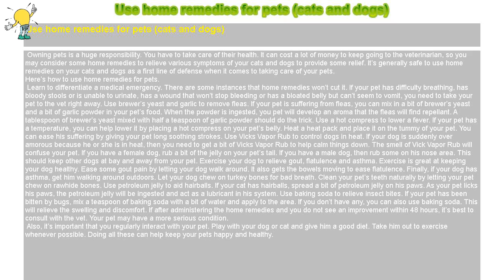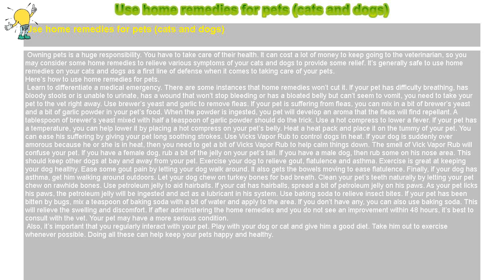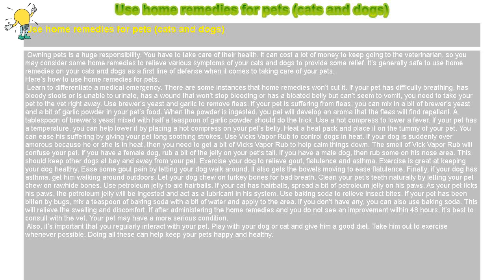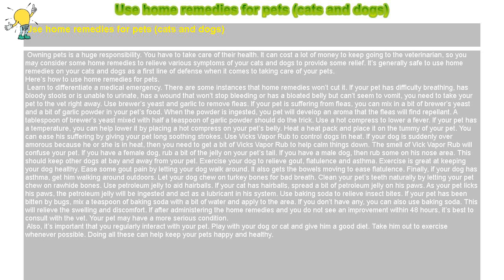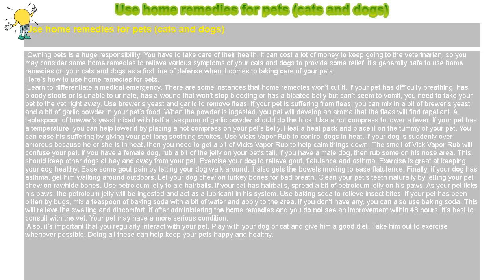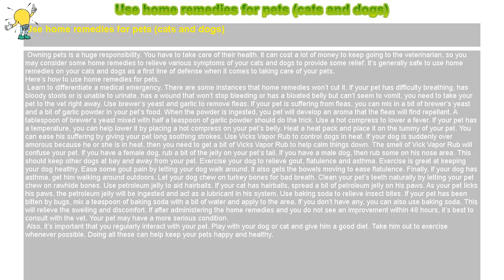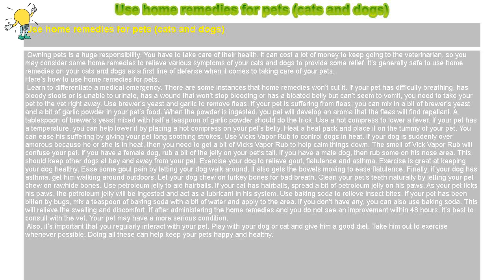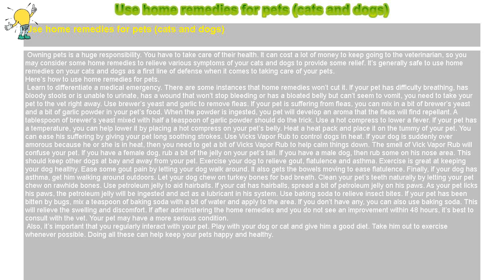How to : Use home remedies for pets (cats and dogs)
Use home remedies for pets (cats and dogs)

 Owning pets is a huge responsibility. You have to take care of their health. It can cost a lot of money to keep going to the veterinarian, so you may consider some home remedies to relieve various symptoms of your cats and dogs to provide some relief. It’s generally safe to use home remedies on your cats and dogs as a first line of defense when it comes to taking care of your pets.

Here’s how to use home remedies for pets.

 Learn to differentiate a medical emergency. There are some instances that home remedies won’t cut it. If your pet has difficulty breathing, has bloody stools or is unable to urinate, has a wound that won’t stop bleeding or has a bloated belly but can’t seem to vomit, you need to take your pet to the vet right away. Use brewer’s yeast and garlic to remove fleas. If your pet is suffering from fleas, you can mix in a bit of brewer’s yeast and a bit of garlic powder in your pet’s food. When the powder is ingested, you pet will develop an aroma that the fleas will find repellant. A tablespoon of brewer’s yeast mixed with half a teaspoon of garlic powder should do the trick. Use a hot compress to lower a fever. If your pet has a temperature, you can help lower it by placing a hot compress on your pet’s belly. Heat a heat pack and place it on the tummy of your pet. You can ease his suffering by giving your pet long soothing strokes. Use Vicks Vapor Rub to control dogs in heat. If your dog is suddenly over amorous because he or she is in heat, then you need to get a bit of Vicks Vapor Rub to help calm things down. The smell of Vick Vapor Rub will confuse your pet. If you have a female dog, rub a bit of the jelly on your pet’s tail. If you have a male dog, then rub some on his nose area. This should keep other dogs at bay and away from your pet. Exercise your dog to relieve gout, flatulence and asthma. Exercise is great at keeping your dog healthy. Ease some gout pain by letting your dog walk around. It also gets the bowels moving to ease flatulence. Finally, if your dog has asthma, get him walking around outdoors. Let your dog chew on turkey bones for bad breath. Clean your pet’s teeth naturally by letting your pet chew on rawhide bones. Use petroleum jelly to aid hairballs. If your cat has hairballs, spread a bit of petroleum jelly on his paws. As your pet licks his paws, the petroleum jelly will be ingested and act as a lubricant in his system. Use baking soda to relieve insect bites. If your pet has been bitten by bugs, mix a teaspoon of baking soda with a bit of water and apply to the area. If you don’t have any, you can also use baking soda. This will relieve the swelling and discomfort. If after administering the home remedies and you do not see an improvement within 48 hours, it’s best to consult with the vet. Your pet may have a more serious condition.

 Also, it’s important that you regularly interact with your pet. Play with your dog or cat and give him a good diet. Take him out to exercise whenever possible. Doing all these can help keep your pets happy and healthy.